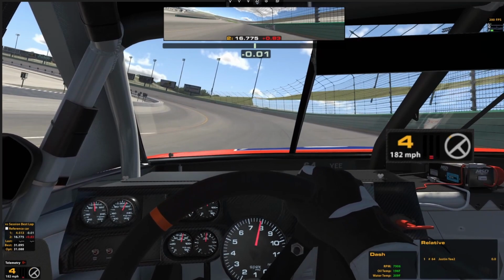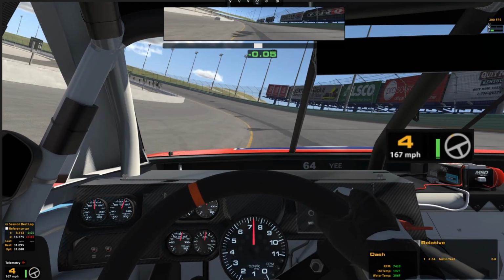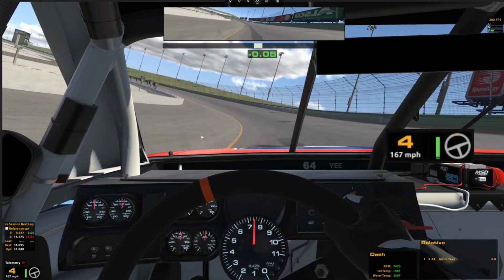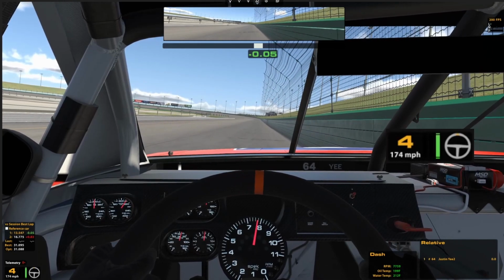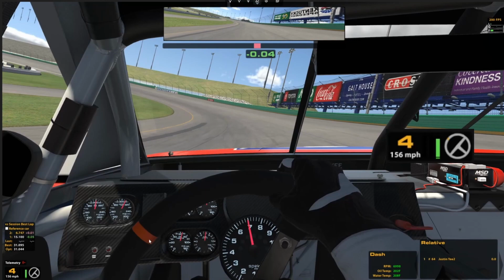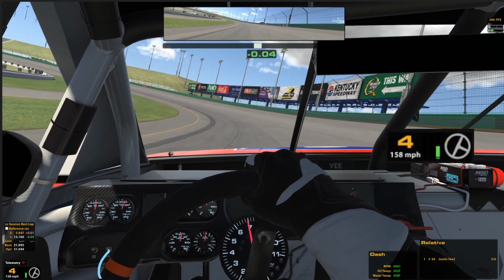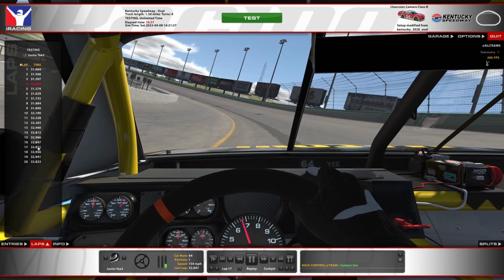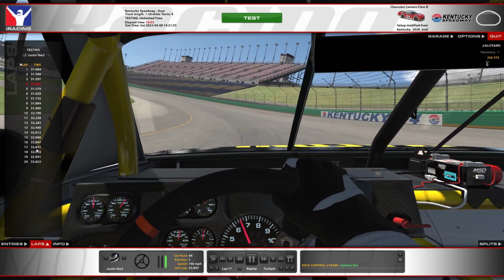iRacing Fixed NASCAR Series Tutorial: B Fixed Xfinity at Kentucky 23S2. Maconi Setup Shop